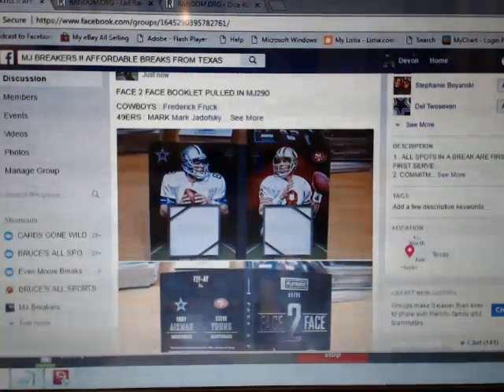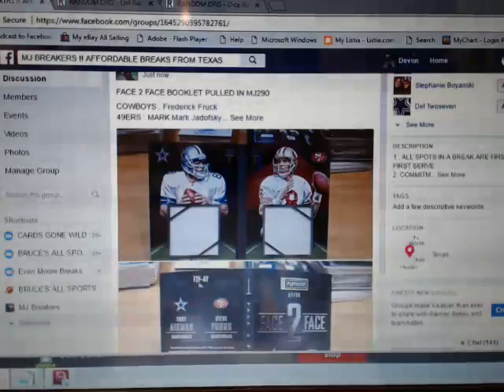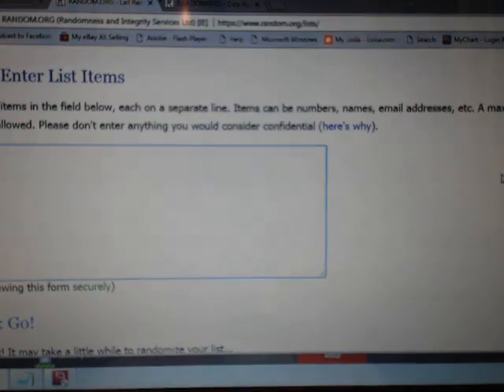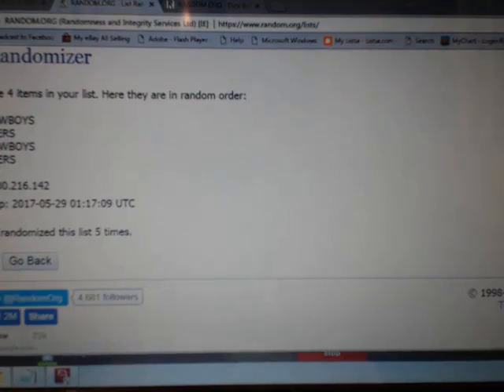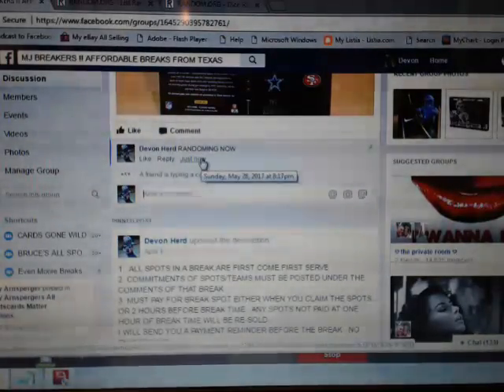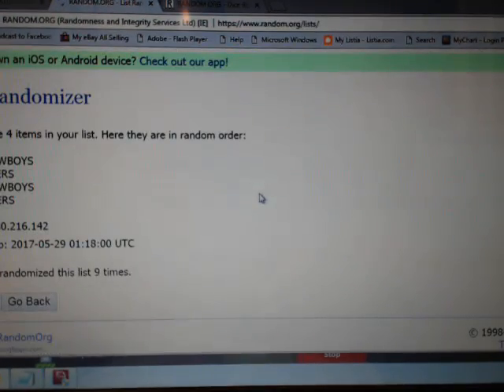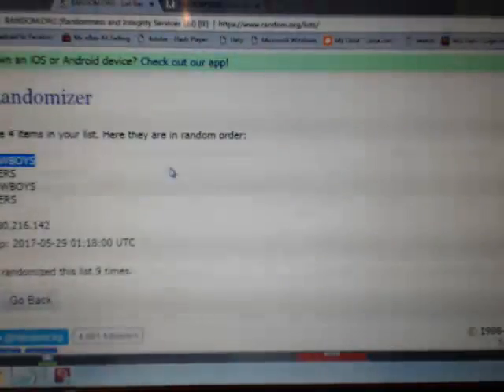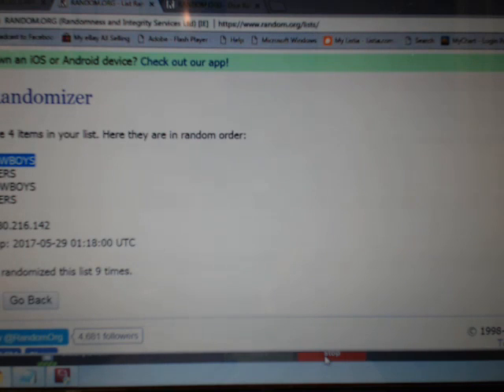FACE 2 FACE RANDOM MJ290